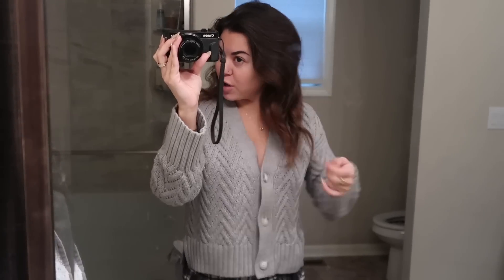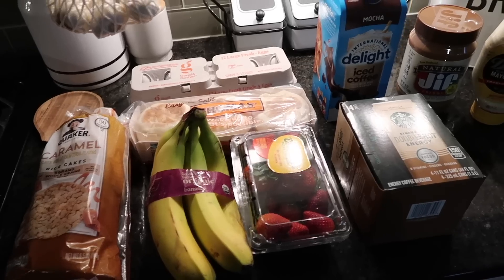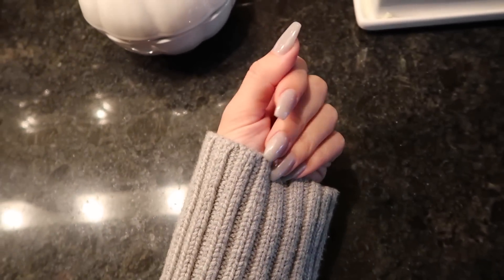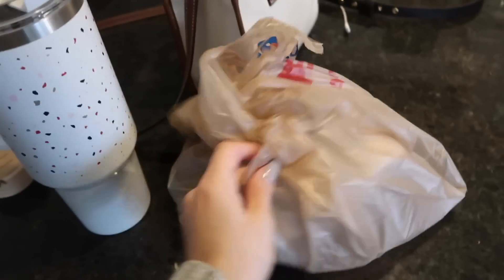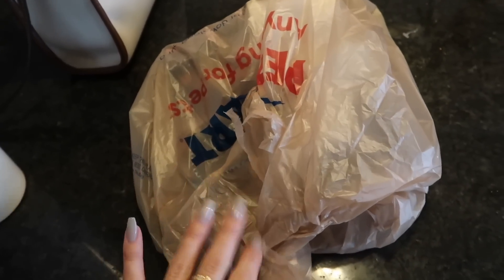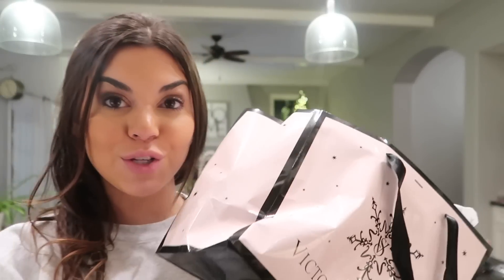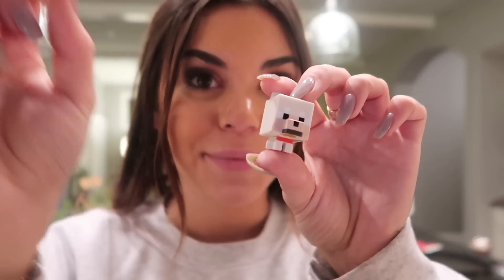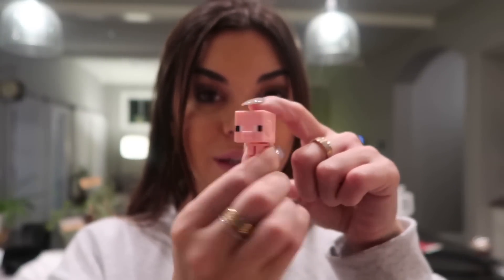vlog | skincare, mall haul & late night burger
Amazon store
Main channel : @StephPappas
XO